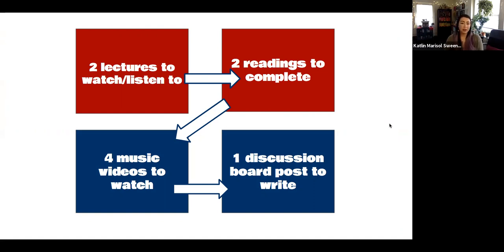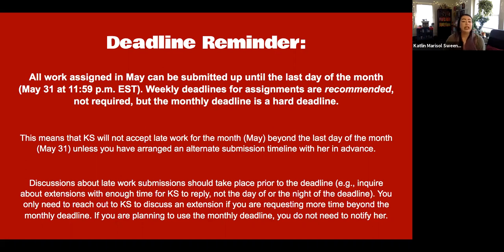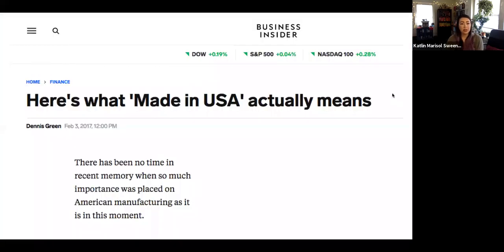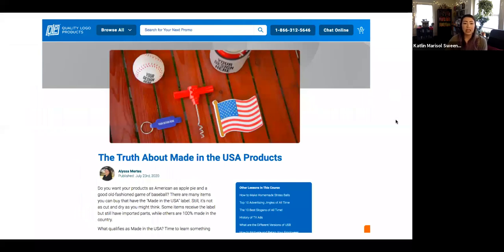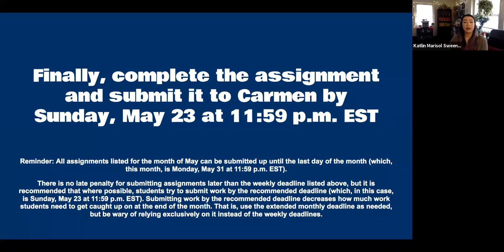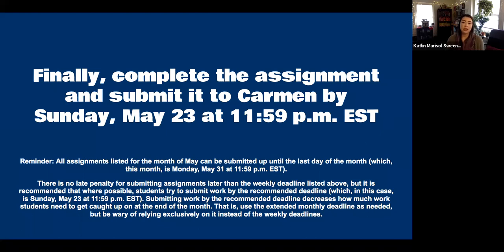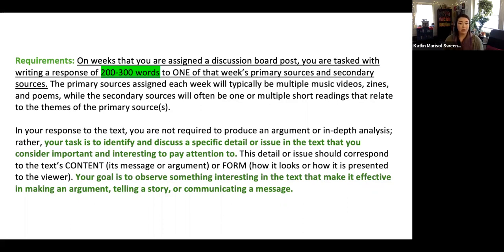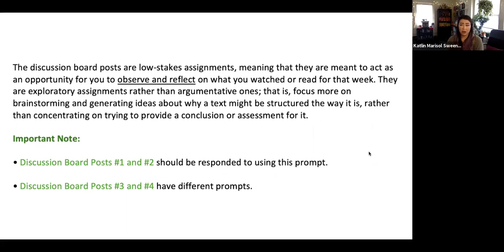Week 2 Overview Lecture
Time Stamps:
0:00 - 0:40     Introductions & Hellos
0:40 - 5:18     This Week at a Glance
5:18 - 11:02   Overview Lecture + Readings
11:02 - 17:35 Viewings + In-Depth Lecture
17:35 - 27:11 Prompt for Discussion Board Post #2
27:11 - 28:39 Closing Statements